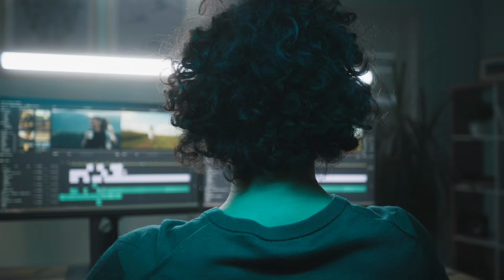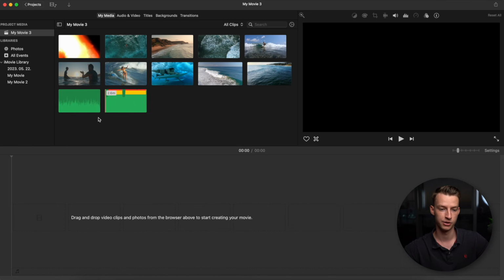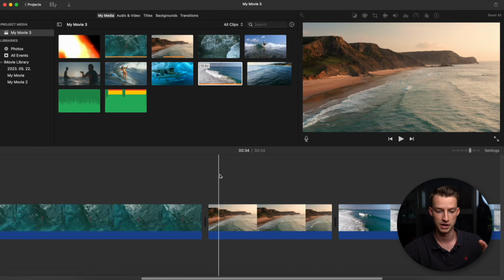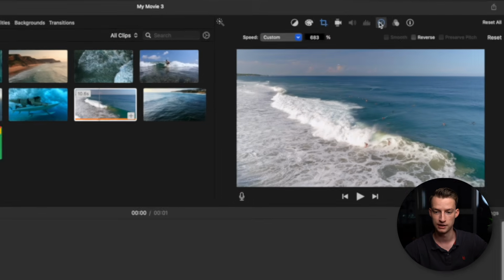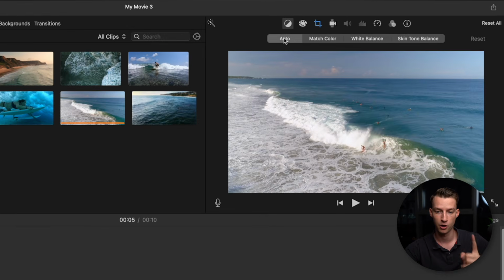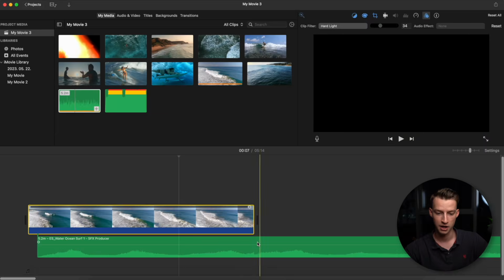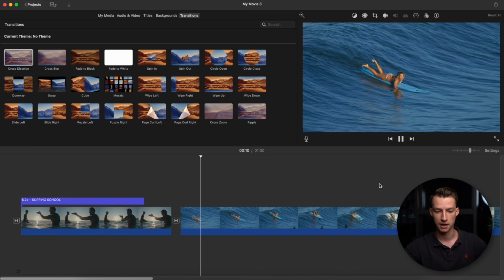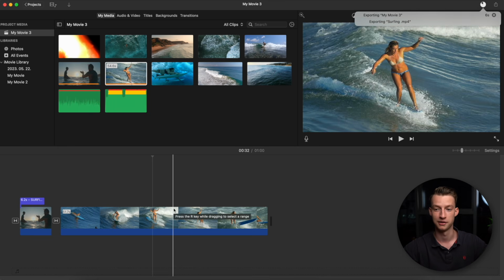iMovie Tutorial for Beginners 2025 - Everything You NEED to KNOW! (UPDATED)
In today's video I show you everything you need to know as a beginner about Apple Mac Imovie video editing in 2025. Hope you like it, cheers!

00:00 Introduction
01:08 PART 1 - CREATE NEW PROJECT
02:29 IMPORTING MEDIA
03:49 SOFTWARE INTERFACE
05:14 ADDING CLIPS TO YOUR TIMELINE
08:16 BASIC EDITING TOOLS
10:30 ADDING MUSIC/SFX
11:40 FREE 30 DAY TRIAL
14:21 ADDING B-ROLL
15:46 ADDING TEXT
17:32 EXPORTING